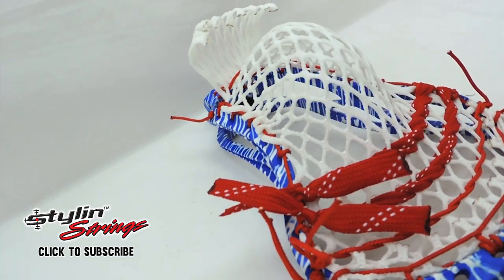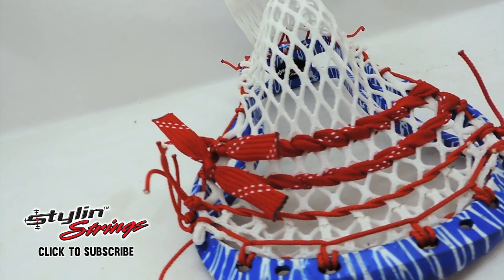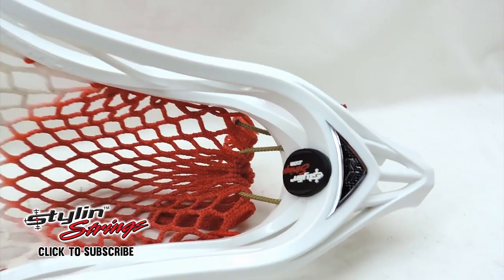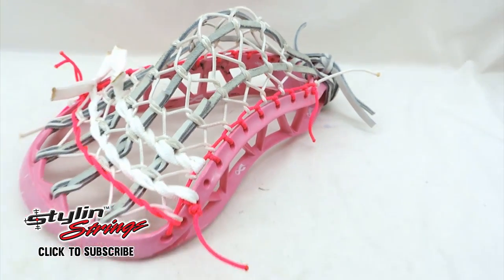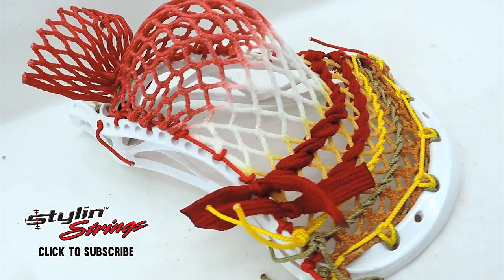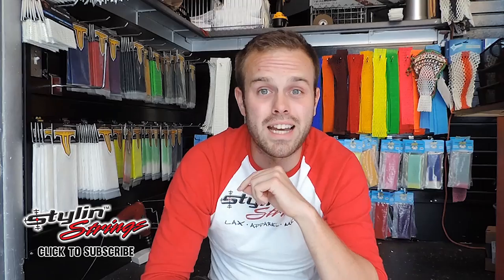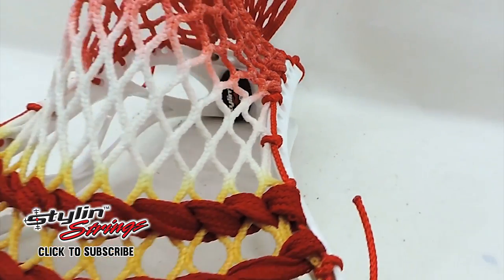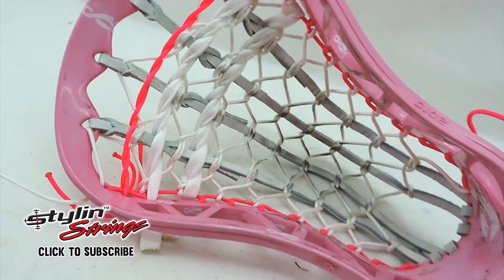New NFHS Lacrosse Rules Explained: Pockets, Sticks Checks, Future changes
Get to know the rule changes and how they can affect you. Also, take a look at some of our newest pockets.

Stylin Strings makes Custom Gonzo Lacrosse Pockets and Dyes